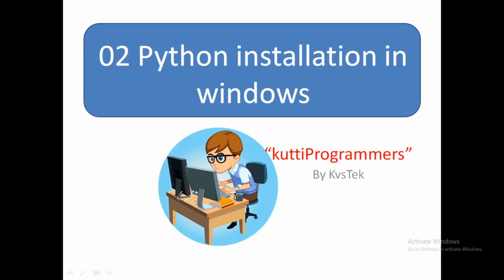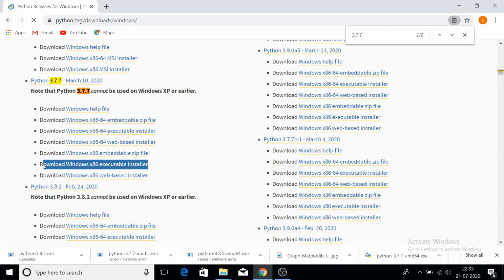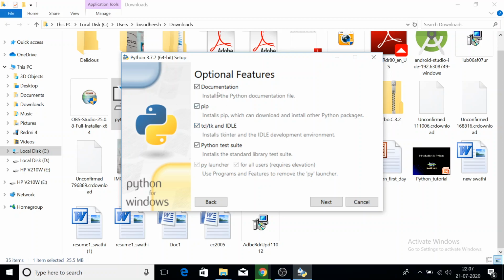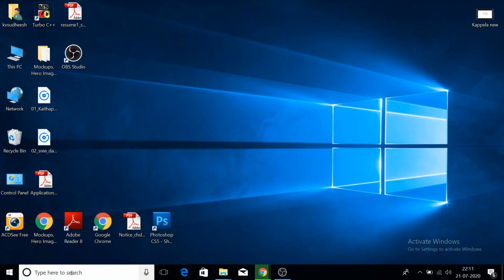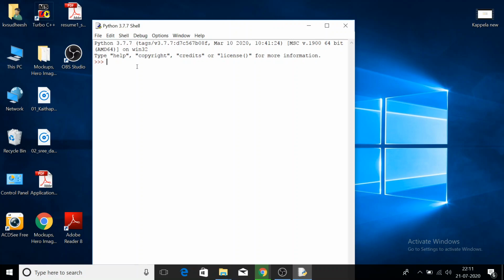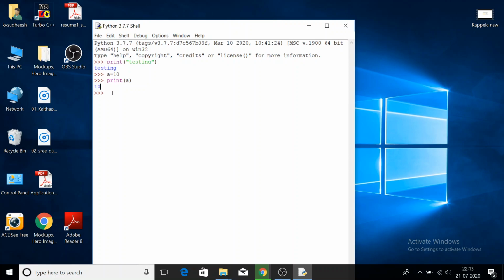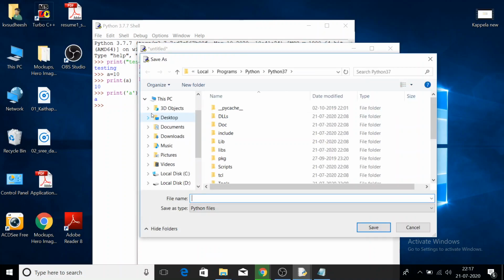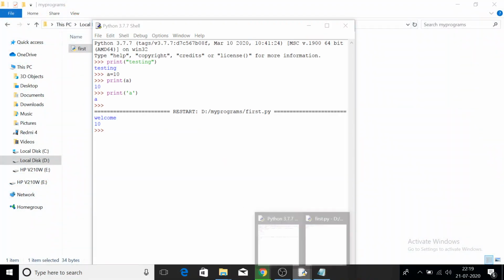02 installation& initial setup of python in windows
Here "kuttiprogrammers" from kvsTek describes beginners how to install higher versions of python3 in your windows platform based systems.Also shows basic program running setup using IDLE tool as an initial step into python programming world in windows